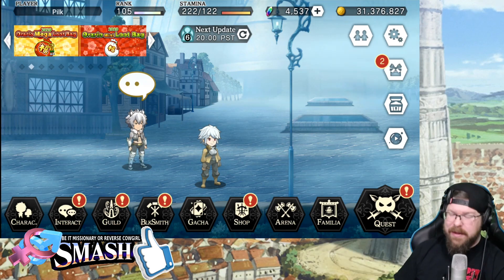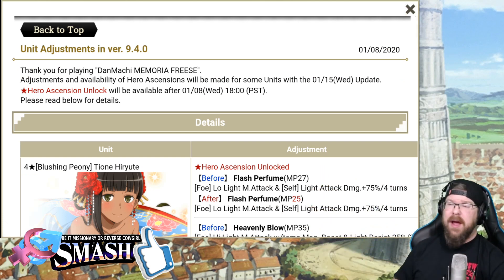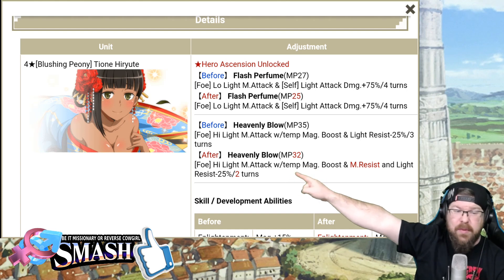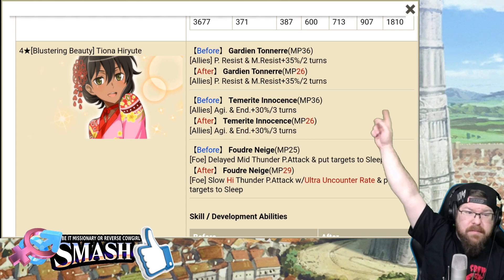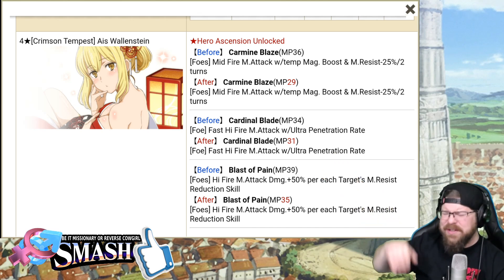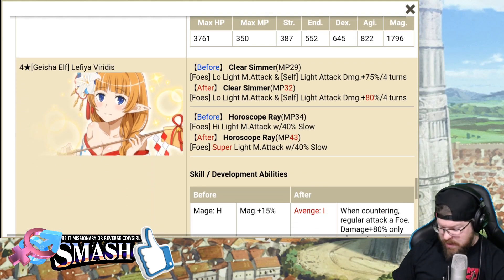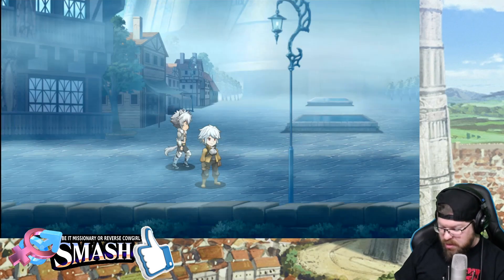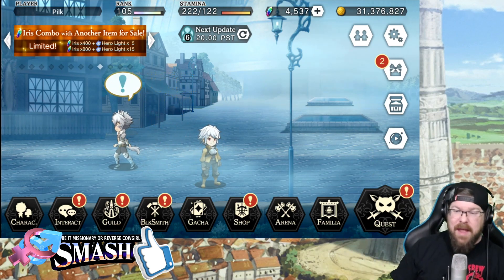NEW YEARS SALE BANNER!! Should you summon or skip?